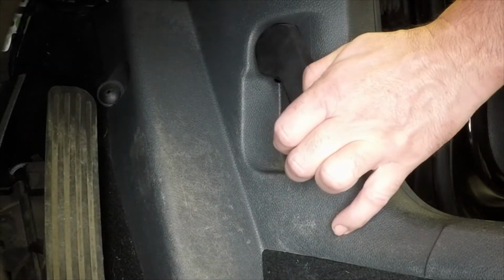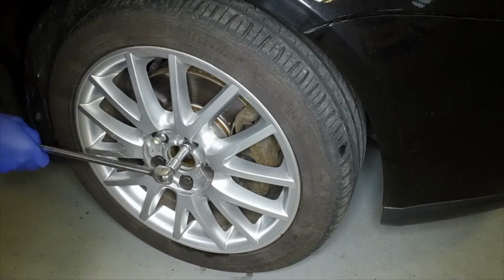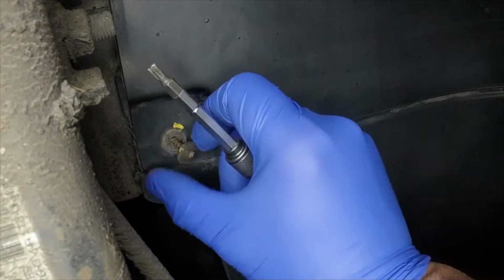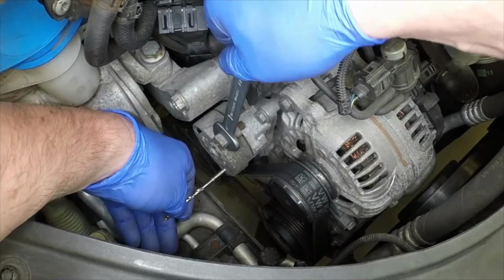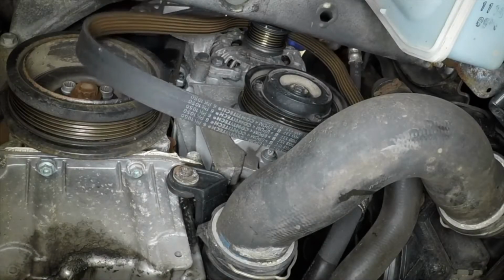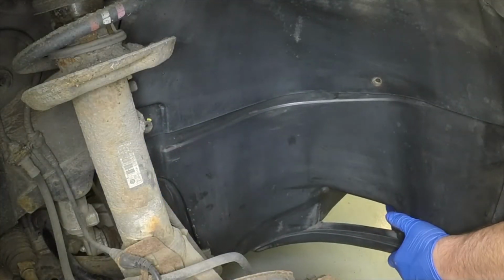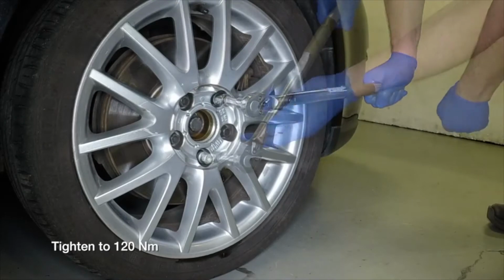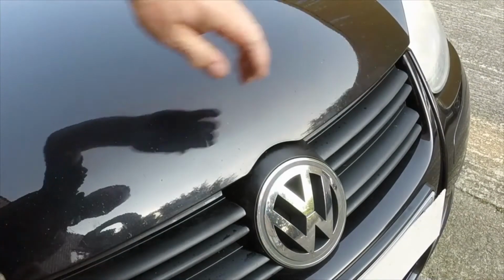How to Replace the drive belt on a Volkswagen Golf 2004 to 2008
Do you need to Replace the drive belt the VW Golf 2004 to 2008 but don't know where to start? This video tutorial shows you step-by-step how to do it!

Our Volkswagen Golf manual covers diesel engines, and includes videos for some of the most common jobs, which you can see here in this playlist.

What's covered:
Petrol:

Volkswagen Golf Plus Mk V Estate 1.4L (1390cc)  (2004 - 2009)
Volkswagen Golf Plus Mk V Estate 1.6L (1595cc)  (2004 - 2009)
Volkswagen Golf Plus Mk V Estate 1.6L (1598cc)  (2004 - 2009)
Volkswagen Golf Plus Mk V Estate 2.0L (1984cc)  (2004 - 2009)
Volkswagen Golf Plus Mk V Estate 2.0L turbo (1984cc) (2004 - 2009)
Volkswagen Golf Plus Mk V Hatchback 1.4L (1390cc)  (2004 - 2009)
Volkswagen Golf Plus Mk V Hatchback 1.6L (1595cc)  (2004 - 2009)
Volkswagen Golf Plus Mk V Hatchback 1.6L (1598cc)  (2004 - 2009)
Volkswagen Golf Plus Mk V Hatchback 2.0L (1984cc)  (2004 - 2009)
Volkswagen Golf Plus Mk V Hatchback 2.0L turbo (1984cc) (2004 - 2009)
Volkswagen Jetta Saloon 1.4L (1390cc)  (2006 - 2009)
Volkswagen Jetta Saloon 1.6L (1595cc)  (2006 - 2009)
Volkswagen Jetta Saloon 1.6L (1598cc)  (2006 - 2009)
Volkswagen Jetta Saloon 2.0L (1984cc)  (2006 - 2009)
Volkswagen Jetta Saloon 2.0L turbo (1984cc) (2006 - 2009)

Diesel:

Volkswagen Golf Plus Mk V Estate 1.9L (1896cc)  (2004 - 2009)
Volkswagen Golf Plus Mk V Estate 2.0L (1968cc) (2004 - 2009)
Volkswagen Golf Plus Mk V Estate 2.0L turbo (1968cc) (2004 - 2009)
Volkswagen Golf Plus Mk V Hatchback 1.9L (1896cc)  (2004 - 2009)
Volkswagen Golf Plus Mk V Hatchback 2.0L (1968cc) (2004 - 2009)
Volkswagen Golf Plus Mk V Hatchback 2.0L turbo (1968cc) (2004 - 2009)
Volkswagen Jetta Saloon 1.9L (1896cc)  (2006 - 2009)
Volkswagen Jetta Saloon 2.0L (1968cc) (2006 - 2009)
Volkswagen Jetta Saloon 2.0L turbo (1968cc) (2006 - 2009)

Exclusions:
Does NOT cover GTi 30, GTi Pirelli, R32 or 4-Motion models.
Does NOT cover 1.4 litre TSi supercharged/turbo (‘Twincharger’) or 2.0 litre chain drive petrol engines or 1.6 litre ‘Fuelflex’ engine.
Does NOT cover 1.6 litre TDi diesel engine.